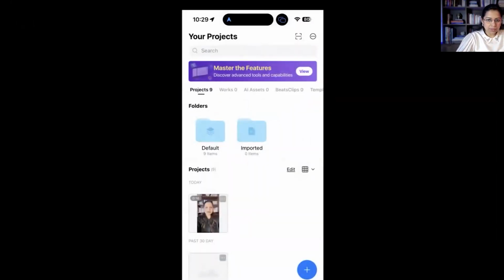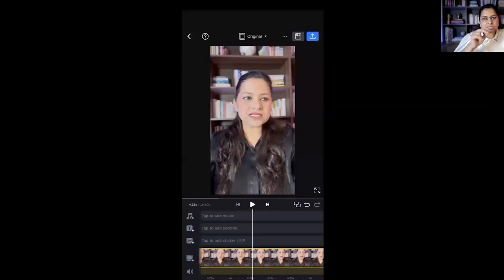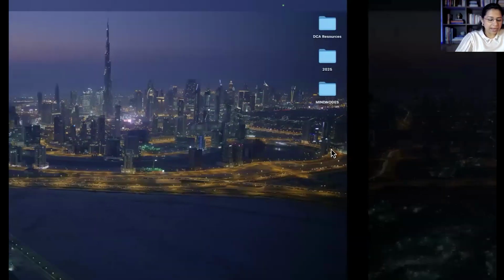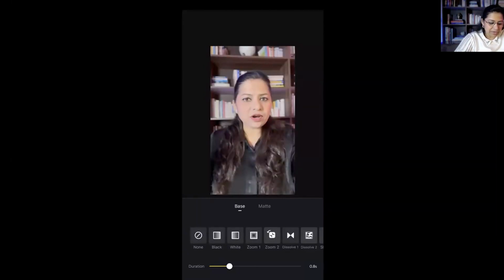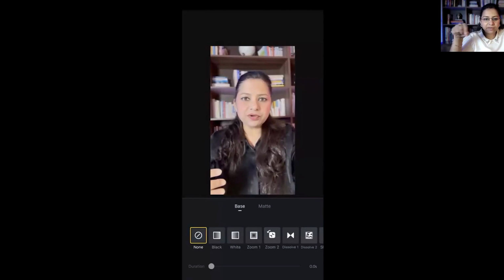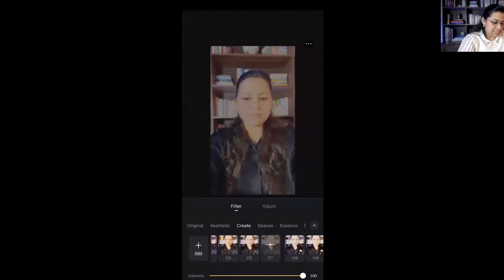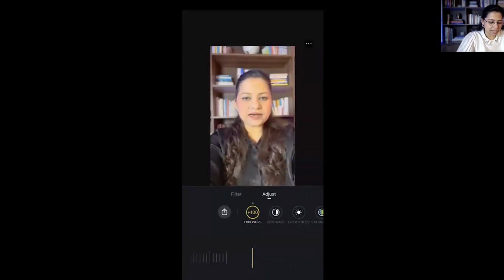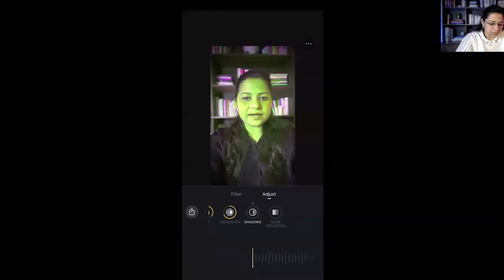How to Edit Videos on Mobile: VN App Full Tutorial for Beginners | Digital Change Makers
Want to edit videos like a pro  but with zero hassle? 📱✨

In this video, I’m breaking down how to download the VN app and use it step-by-step to edit your videos beautifully—no complicated tools, no fancy laptop needed!

Perfect for coaches, creators, and entrepreneurs who want to create stunning reels, YouTube Shorts, or full videos, all from your phone.

Watch till the end and start editing your first video today. Trust me, once you know VN, you’ll never look back!

Who am I:

I’m Sanghamitra Sabat, business coach and founder of the Digital Changemakers Academy. With a background as an ex-director at TATA, I’ve helped over 400+ coaches, consultants, and service-based entrepreneurs build powerful personal brands, launch digital products, and attract high-paying clients all by turning their story into strategy.

In this video, Sanghamitra Sabat breaks down how coaches and entrepreneurs can build a personal brand, attract high-paying clients, and turn their story into a scalable digital business.

This video will be very useful if you are searching for the below:

How to build a powerful personal brand online
How to attract high-paying coaching or consulting clients
How to use storytelling to grow your brand authority
How to create content that converts viewers into buyers
How to get consistent leads from Instagram & LinkedIn
How to design a client-attracting brand ecosystem
How to make reels that increase visibility and trust
How to build a digital business from your story
How to automate lead generation with content
How to create a content calendar that attracts clients
How to master video confidence as a coach or consultant
How to make your brand stand out in a crowded market
How to turn your knowledge into a digital course
How to earn 1L+ per month with your personal brand
How to start video marketing if you’re camera-shy